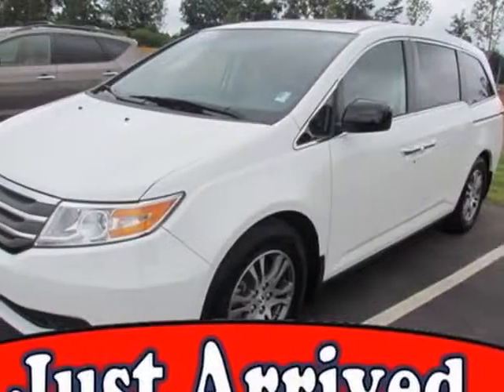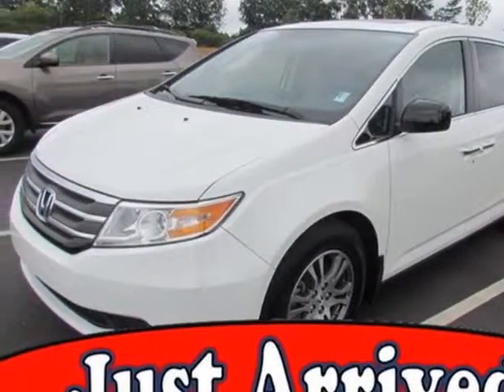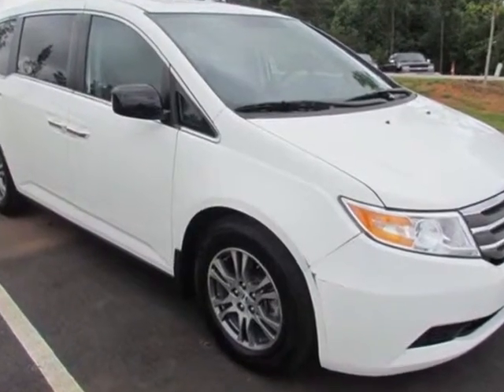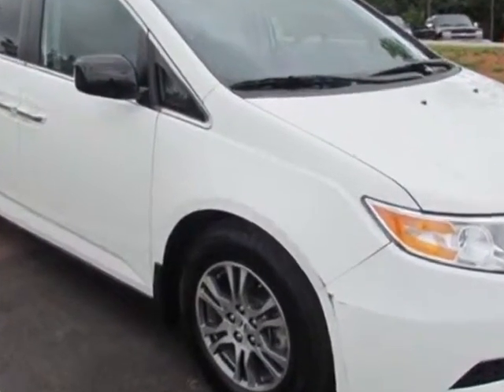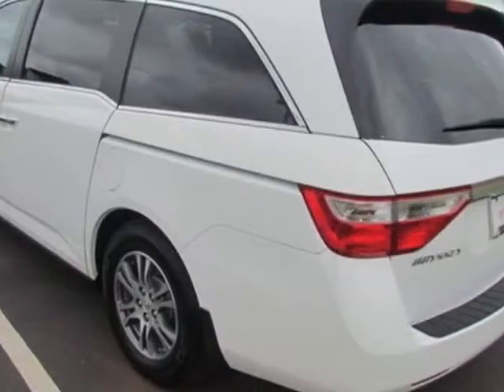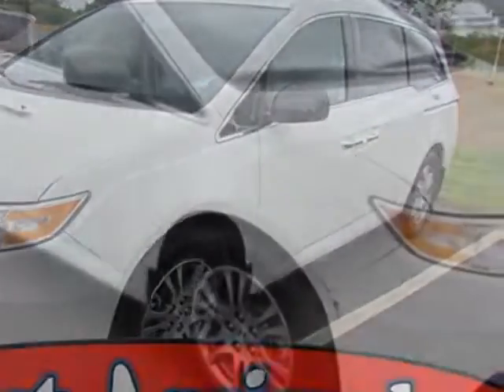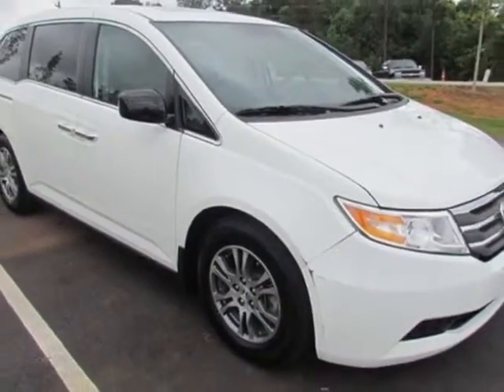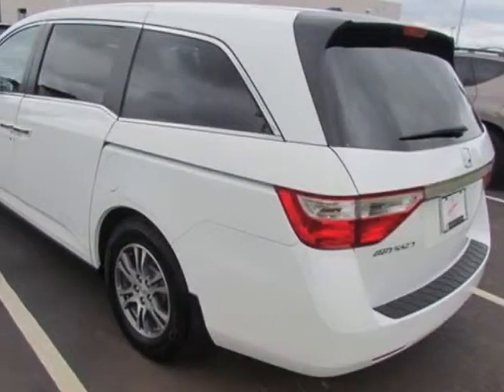2013 Honda Odyssey 5dr EX-L w/RES Van - Easley, SC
Hendrick Honda Easley, Easley, SC - Honda Odyssey 5dr EX-L w/RES